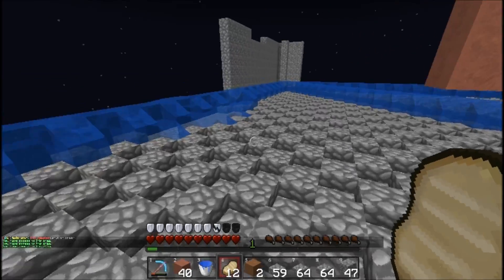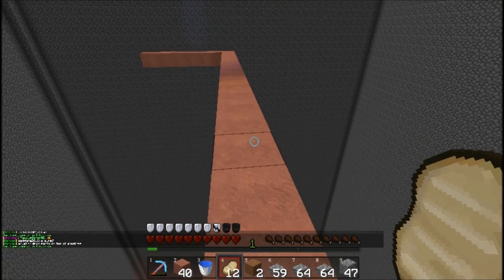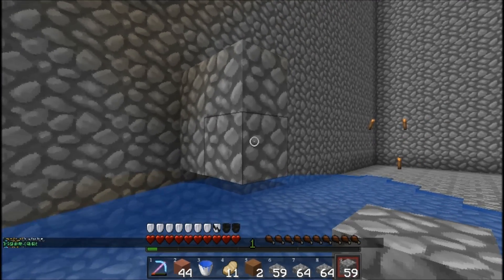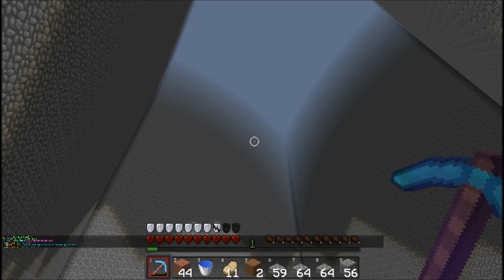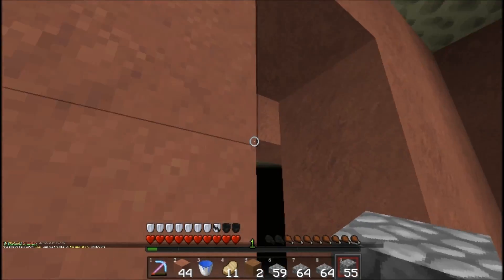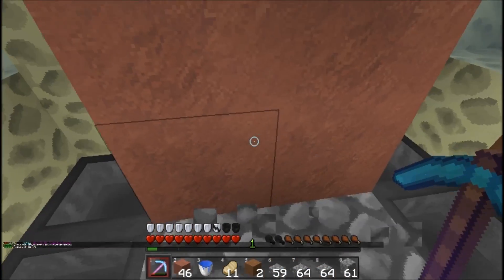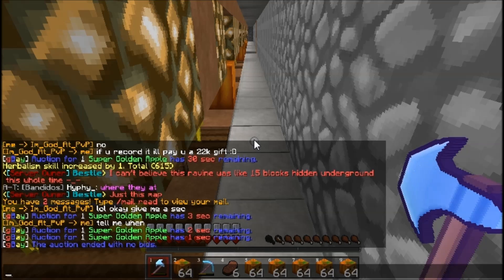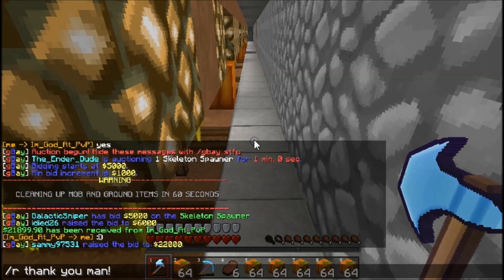Faction Wars Season 3 Episode 7 (Start Of a New Base!)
7th Episode of faction wars Season 3!

Thank You for a wonderful Thumbail!

Still Looking For AN Awesome INTRO! Msg Me if you Can make a professional Looking intro!